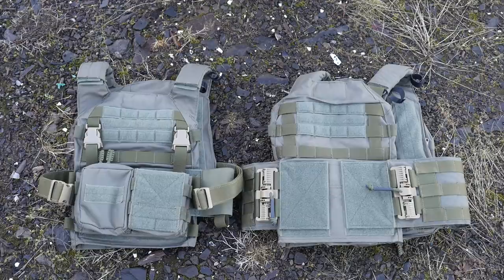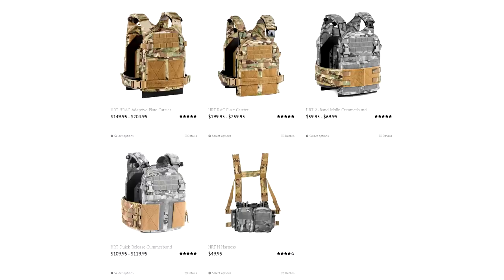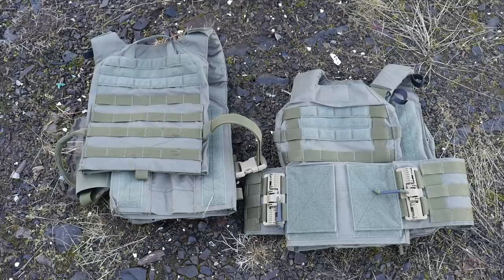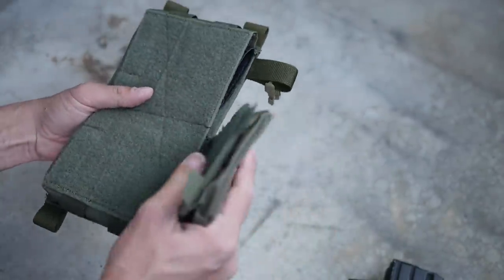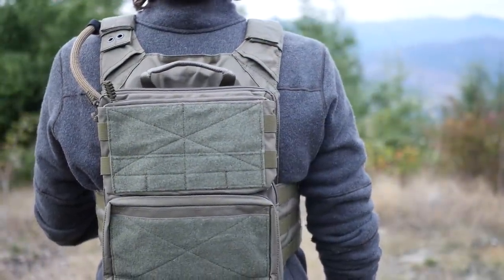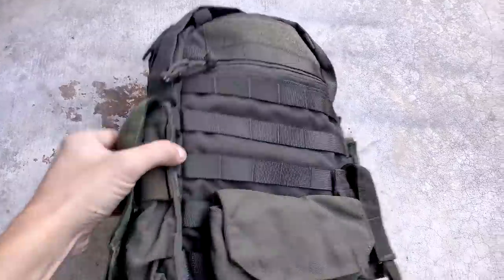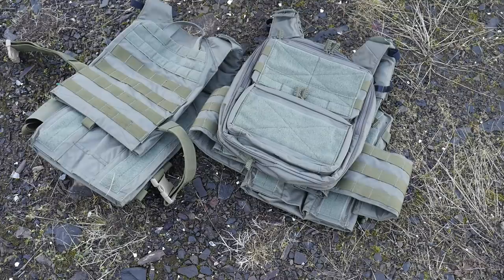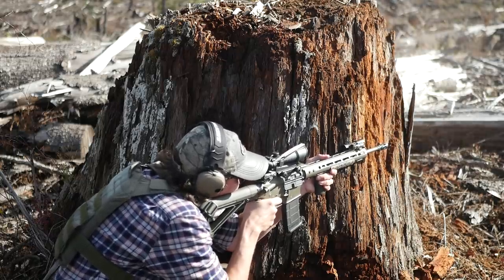HRT RAC and HRAC Plate Carrier: Setup & Review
The RAC and HRAC are feature rich and affordable plate carriers from HRT Tactical. The RAC is their flagship carrier, compatible with their modular placard and back panel ecosystem. Feature overload and strange sizing options makes the RAC's appeal a bit limited, but the simpler HRAC makes a lot more sense.

If you're a beefy cop (hi Walsh), ask your department if the HRT RAC is right for you!

I'm also on Instagram and Discord, if you can find me (it shouldn't be difficult).